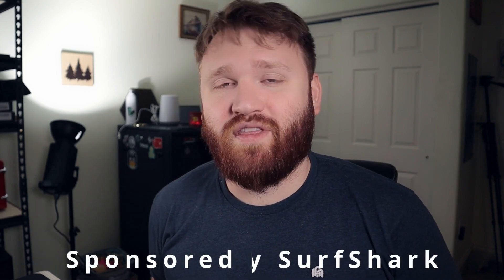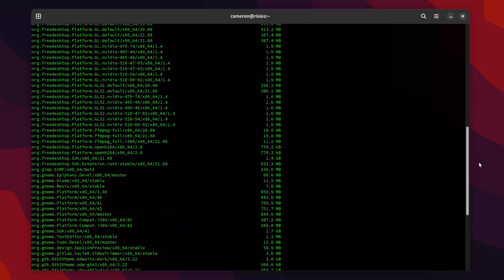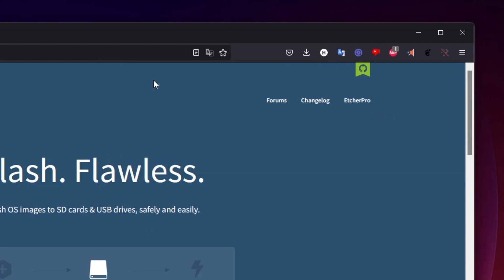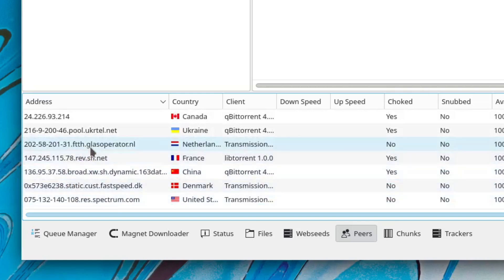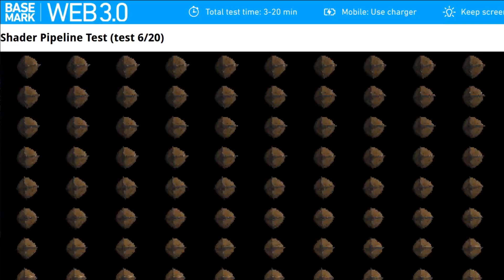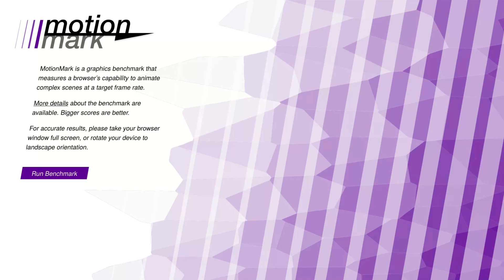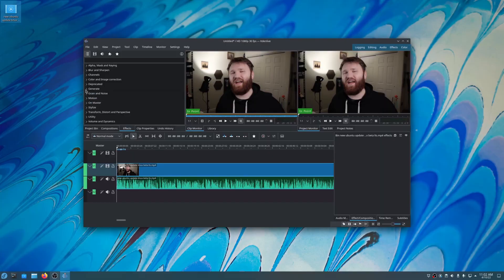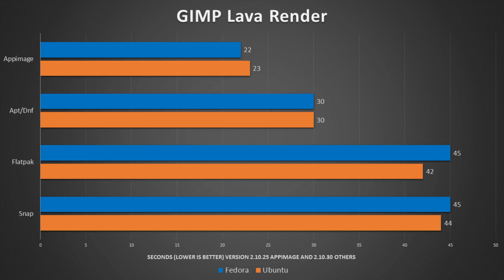HUGE Speed Differences! Flatpak vs. Snap vs. AppImage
We're going to be focusing on flatpaks, snaps, and appimages. All of these have the benefit of being independent from your Linux distribution, meaning that no matter what version or distribution of Linux we're running, you can run all of these packaging formats. And this differs from something like APT, pacman, DNF, whatever it may be, because those are distributions specific package management systems.

00:00 - Introduction
00:44 - Flatpaks
01:29 - Snaps
02:10 - AppImages
03:26 - SurfShark
04:34 - Browser Benchmarks
07:35 - Rendering Benchmarks